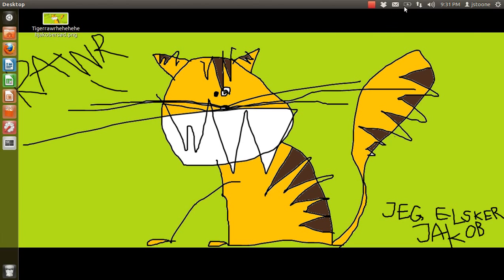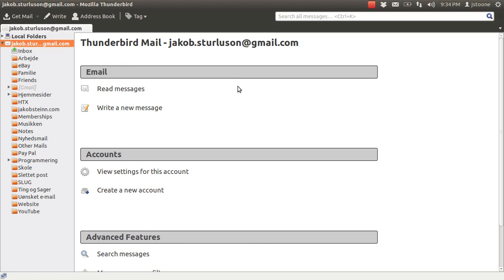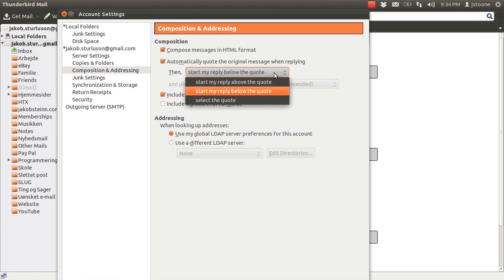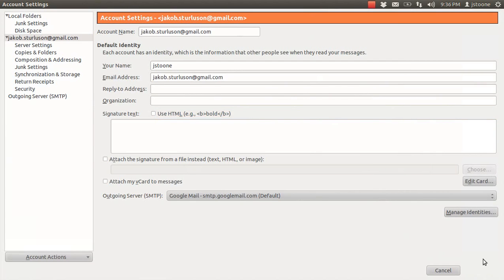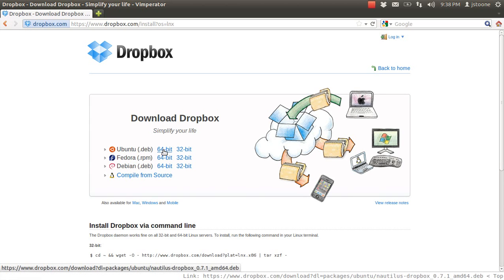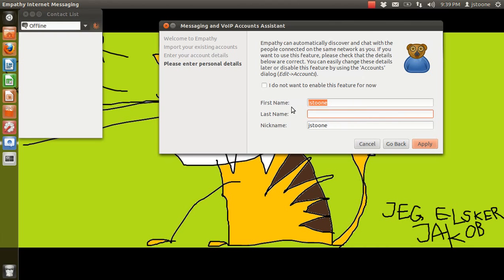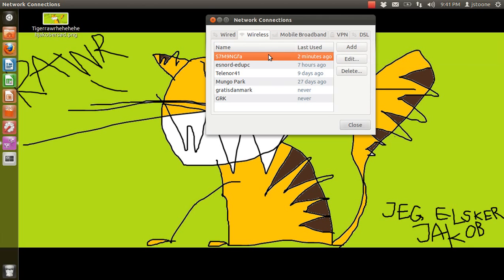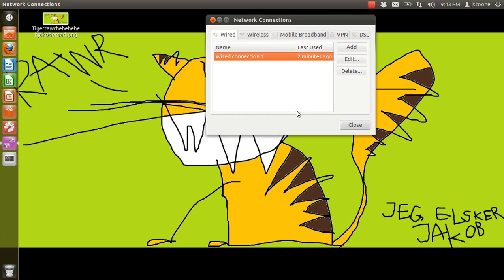Ubuntu Series: 3 - Setting up Mail, DropBox and IM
# In this episode I cover how to set up the default email client Thunderbird and where to download DropBox and where to hook up yor Instant Messengers like Windows Live Messenger and Facebook chat.
# I also cover a bit about changing your DNS from the default that your ISP (Internet Service Provider) gives you, to Google DNS. On both Wired and Non-Wired connection aka Wireless ;)
Google DNS: 8.8.8.8, 8.8.4.4